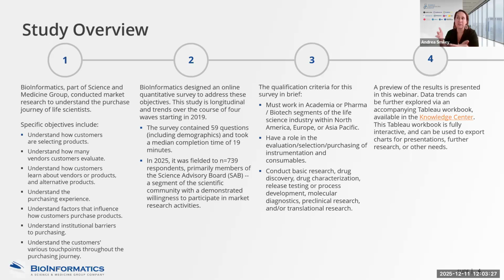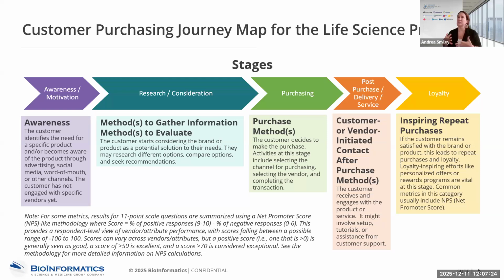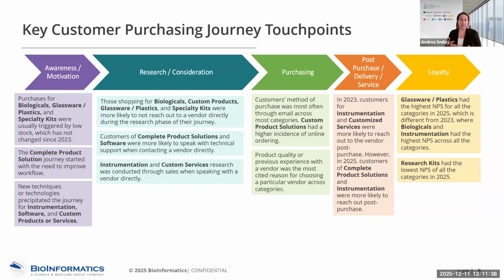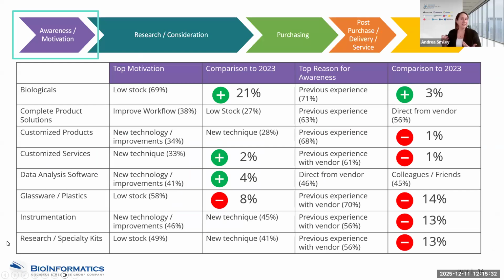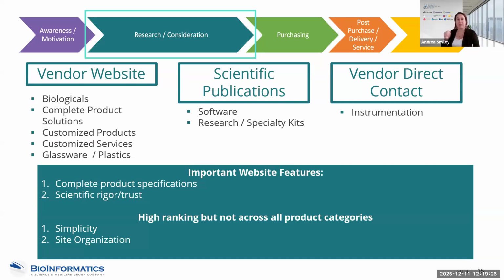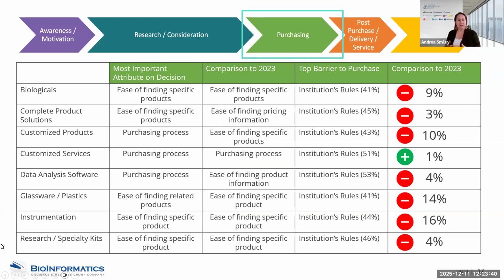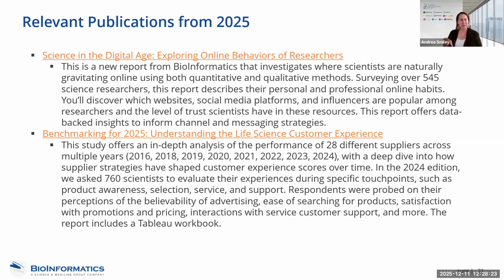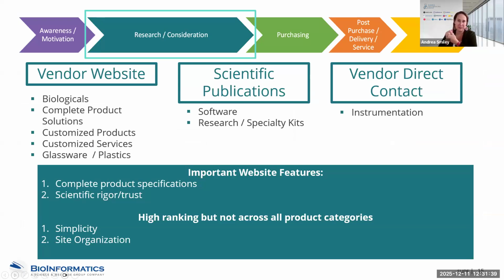Mapping the Modern Life Science Buying Journey: How Customers Think, Decide, and Purchase in 2025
BioInfo Mapping the Modern Life Science Buying Journey: How Customers Think, Decide, and Purchase in 2025

Join BioInformatic's Senior Science Advisor, Andrea Smiley, for a focused look at our 2025 Customer Purchasing Journey in the Life Science Industry study. Based on survey-based feedback from more than 700 life science researchers and scientists, this session shows how your customers navigate the buying process and what drives their decisions at every stage.

Key Takeaways:

- The 2025 Customer Purchasing Journey: How buying behaviors vary across product categories from awareness to post-purchase.
- Key Drivers of Choice: The touchpoints that shape satisfaction, conversion, and vendor preference.
- Actionable Takeaways: How to align marketing, sales, and engagement strategies with real customer behavior.

Insights shared in this webinar are based on BioInfo's research: Mapping the Modern Life Science Purchasing Journey: How Customers Think, Decide, and Purchase in 2025.